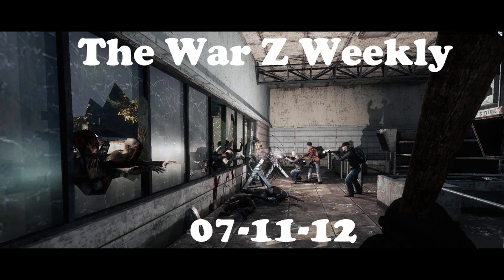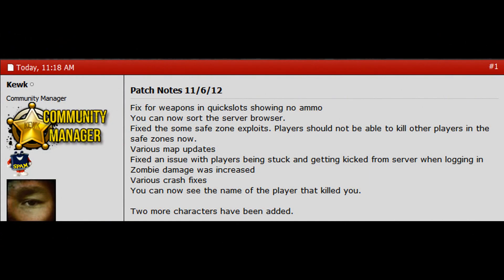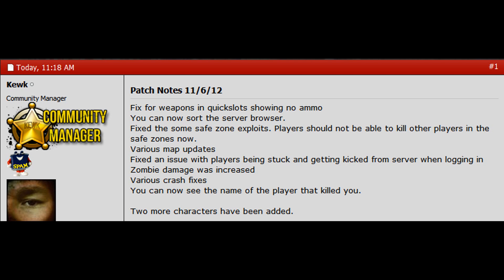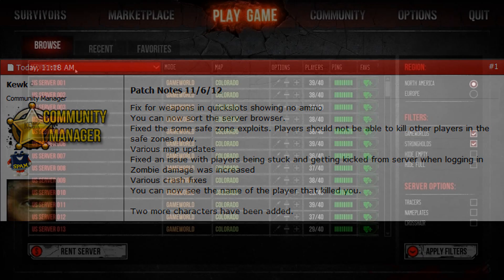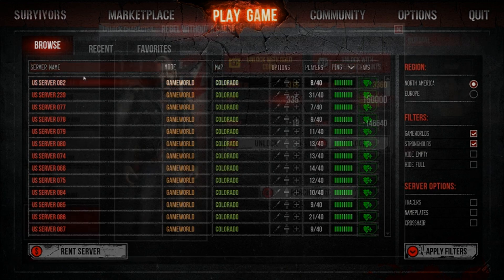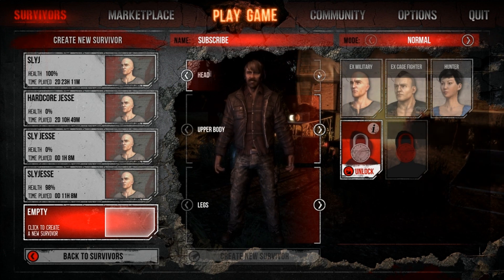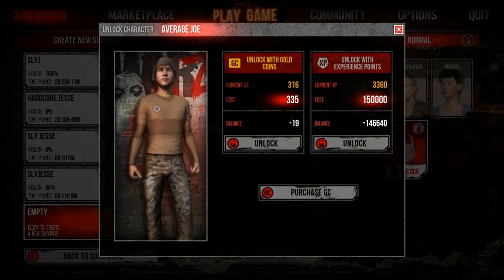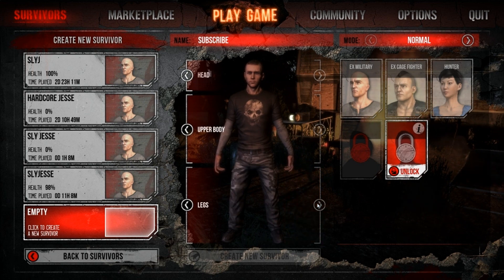The War Z Weekly - 07/11/12 [Server Browser, Exploits, New Characters!]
In this short episode we talk a look at yesterday's patch and take a look at the new browser features and characters you can create. Good news for anyone who was killed in the Safe Settlement, a glitch was fixed to stop it from happened and zombie damage has been increased so watch out if you're use to being hit lots.